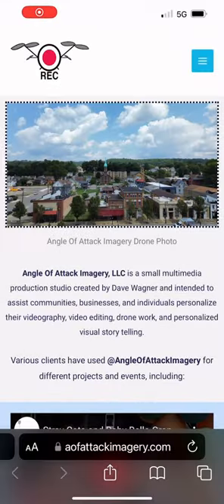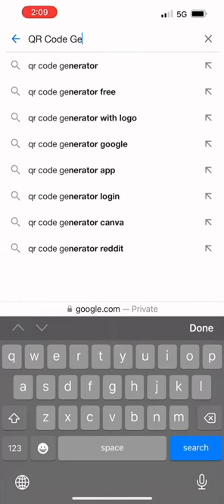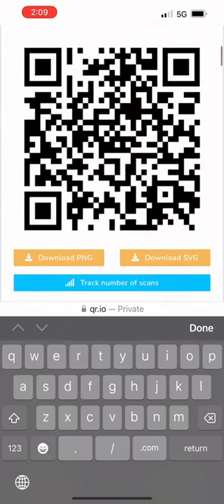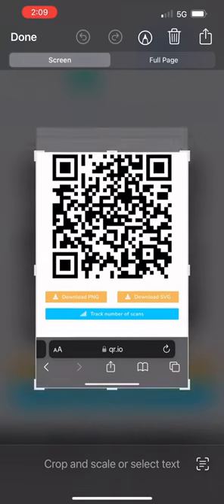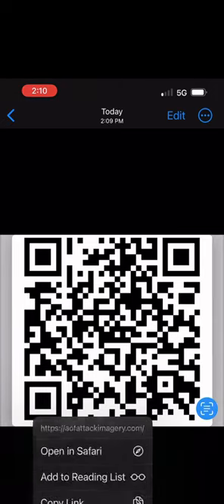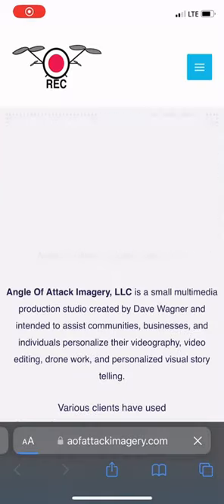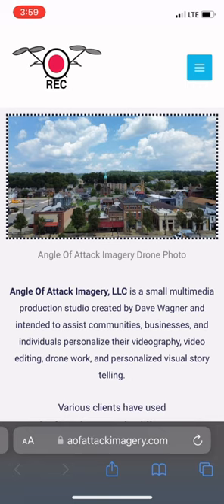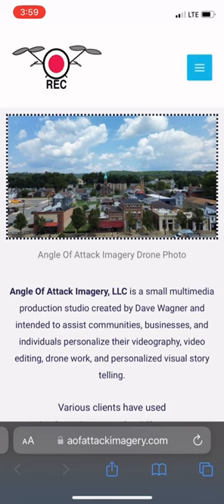Tutorial Video How To Make A QR Code For Your Business Cards.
In this video tutorial, I’m going to show you how to make a QR code for your business. So you can put it on the back of your business cards. QR codes are a great way to show off your digital marketing skills and can help with small businesses during networking events.